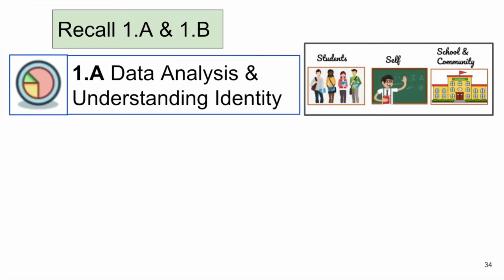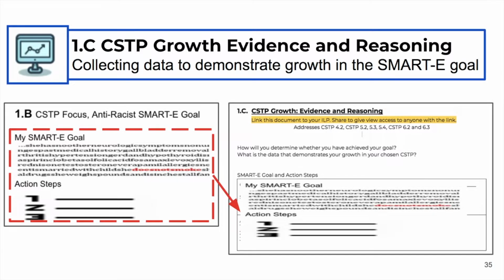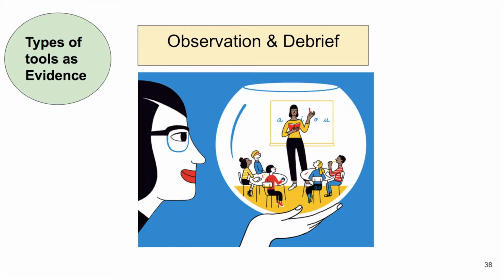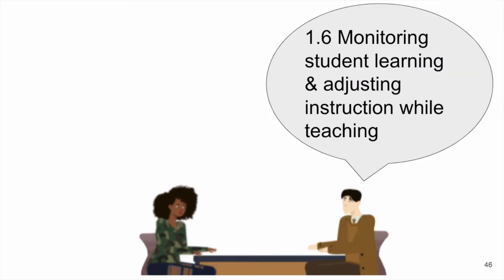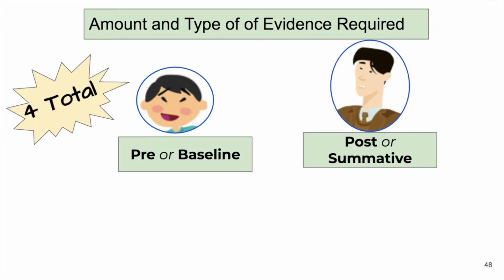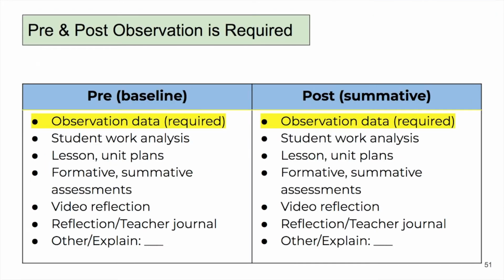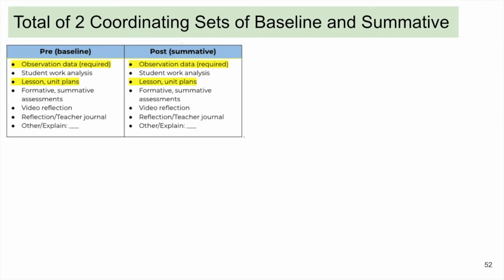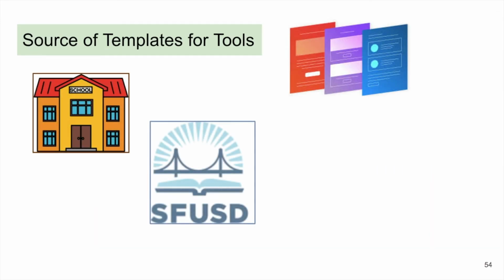Collecting Evidence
Use this video to collect evidence in section 1.C of the SIP ILP